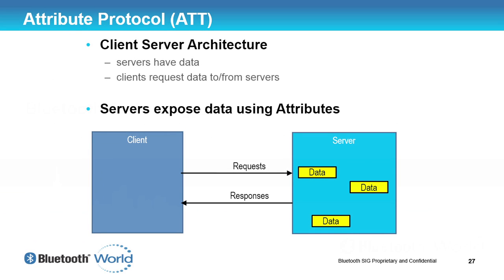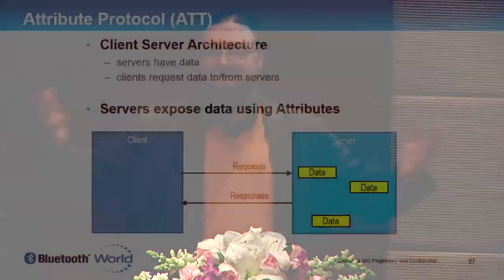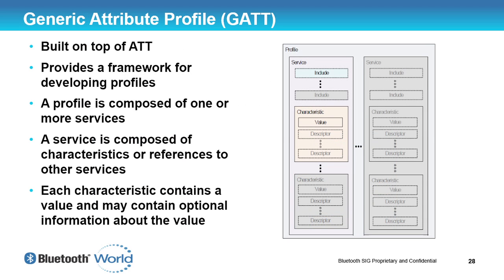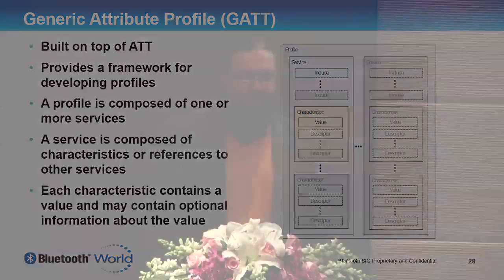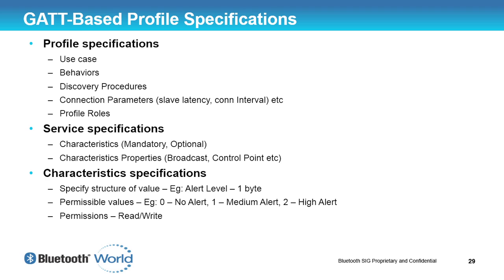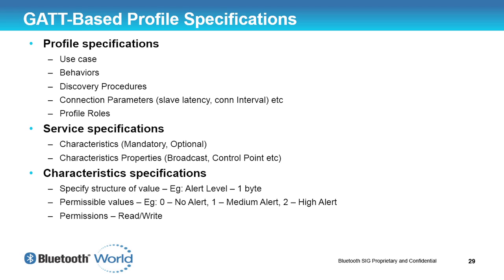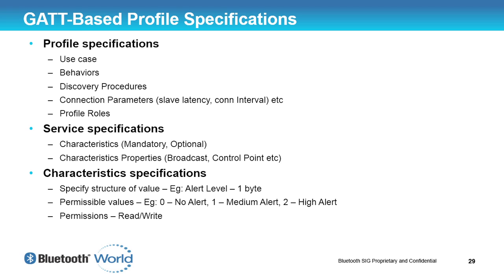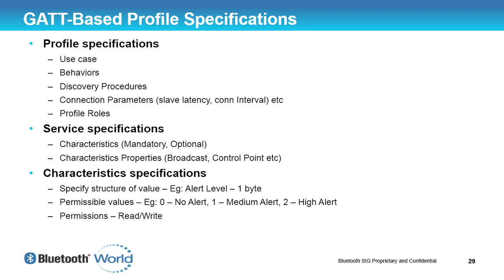Basics & Brand | Ch. 5 - Attribute Protocol & Generic Attribute Profile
Robin Heydon presents at the Bluetooth World 2013 in Shenzhen China.  In this session he talks about the Attribute Protocol and Generic Attribute Profile.